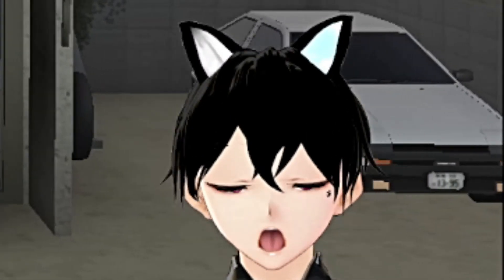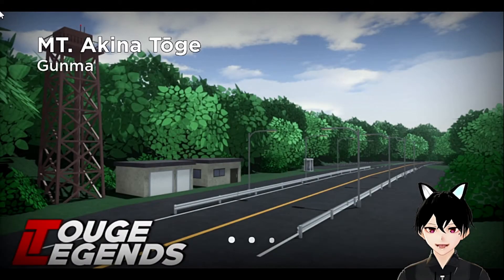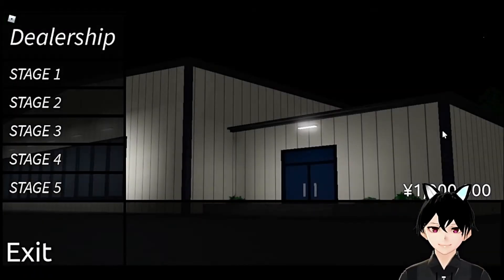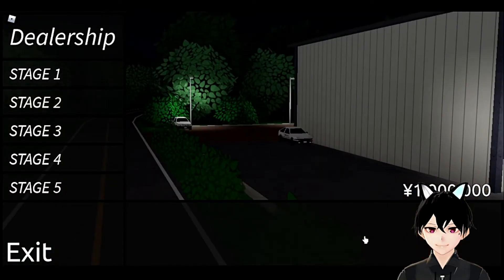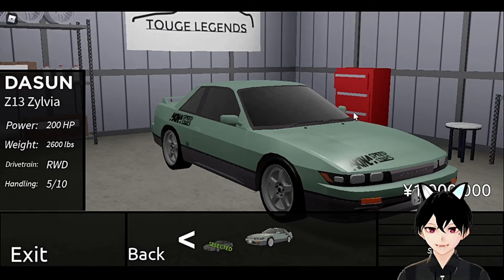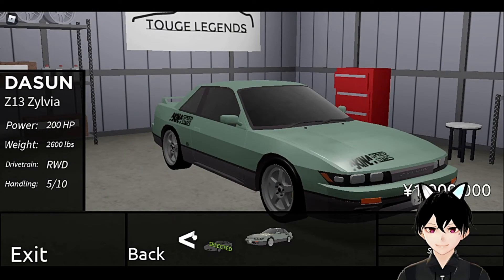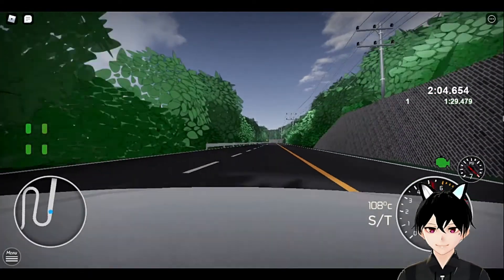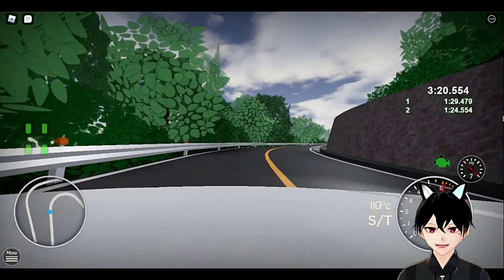THE BEST GAME YOU'VE NEVER HEARD OF!!! - Initial D:Touge Legends(FIRST IMPRESSIONS)(Roblox)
This JDM Racer is SPECIAL But No One Knows Of It! Today We See It For Ourselves!

Discord Name: Switchy19#8762